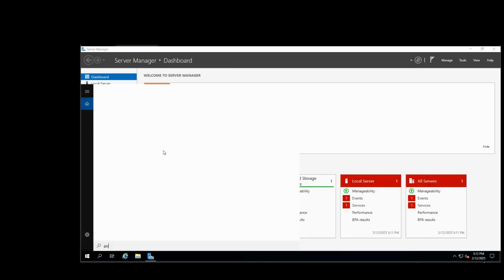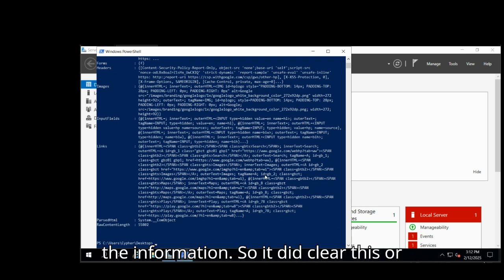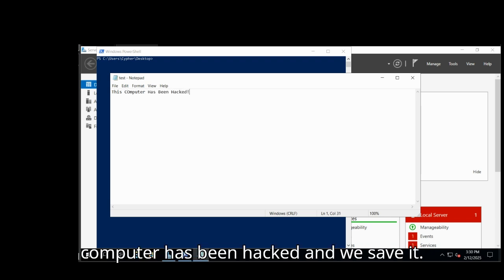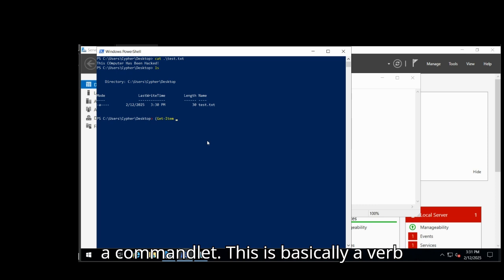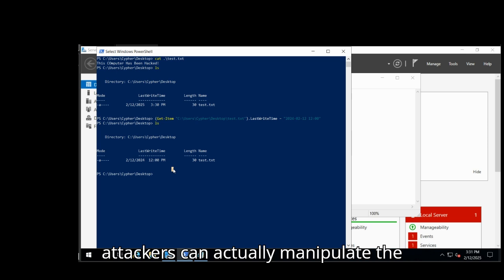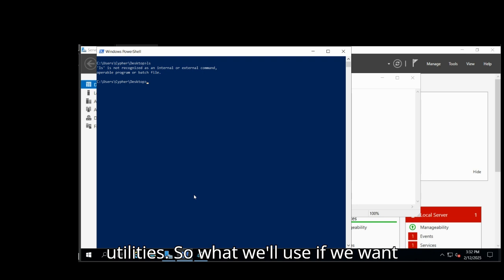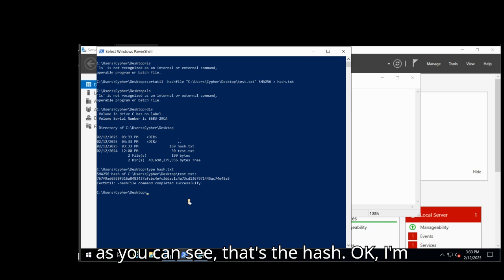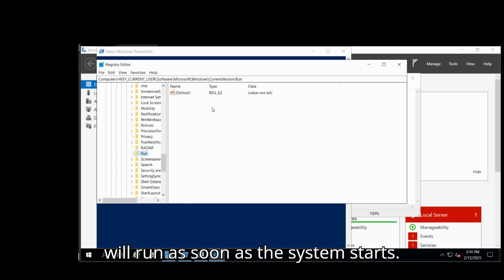Hidden Windows Hacks: Internal vs. External Commands + Secret Defense Evasion Techniques!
Unlock the secrets of Windows command techniques and defense evasion tactics! 💻🔐

In this video, we dive into the world of internal vs. external commands in Windows and explore how attackers use these commands to bypass security defenses. Learn how malicious actors take advantage of system tools, and discover key techniques to detect, defend, and mitigate these threats.

🔑 What you’ll learn:

    The differences between internal and external commands in Windows and how each can be used for system manipulation.
    Defense evasion techniques that bypass security measures and maintain persistent access to systems.
    How attackers can use built-in tools and commands to stay undetected and perform malicious actions.
    Best practices to secure your systems and prevent unauthorized command execution.

Whether you’re a pen tester, security professional, or someone looking to boost your cyber defense skills, this video will teach you valuable techniques to better understand and protect against advanced threats.